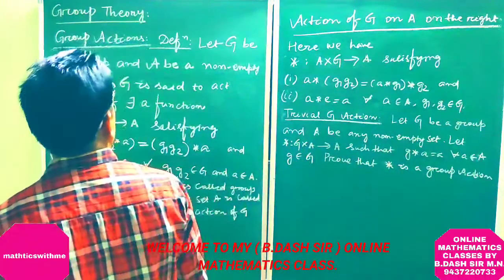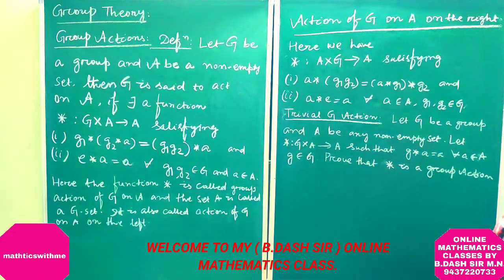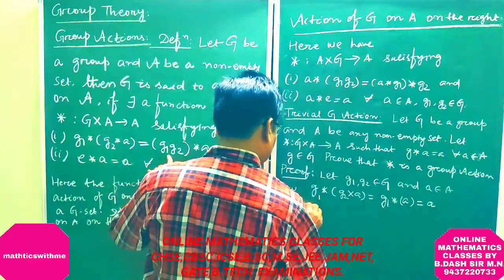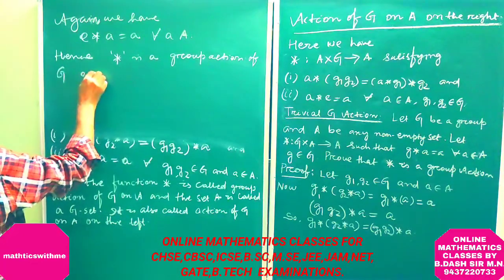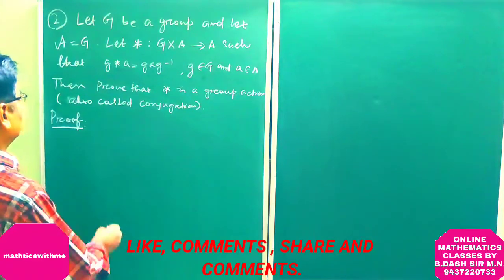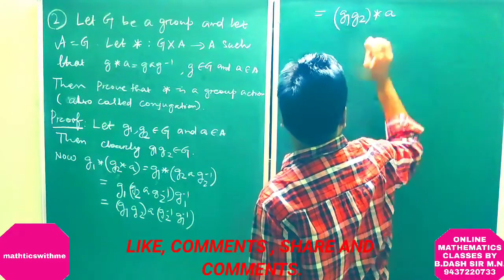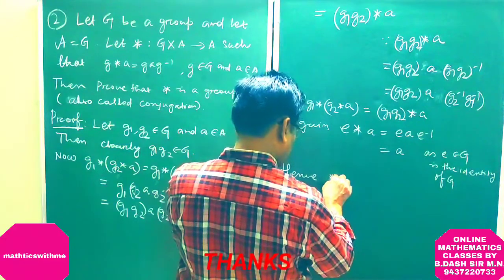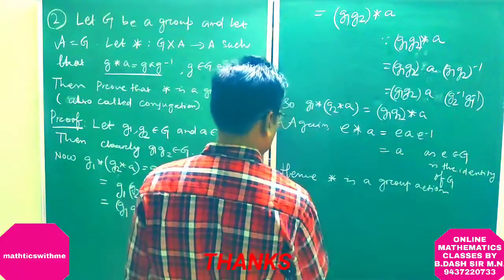GROUP THEORY II . GROUP ACTIONS BY B.DASH SIR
GROUP ACTIONS . DEFINITIONS AND SOLUTIONS OF PROBLEMS ON GROUP ACTIONS BY B.DASH SIR @mathematicswithme1396